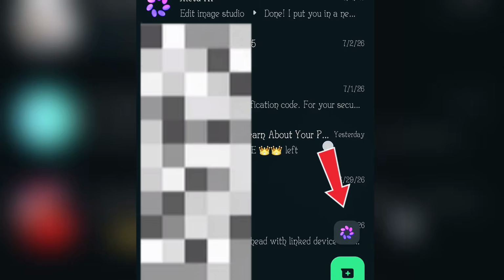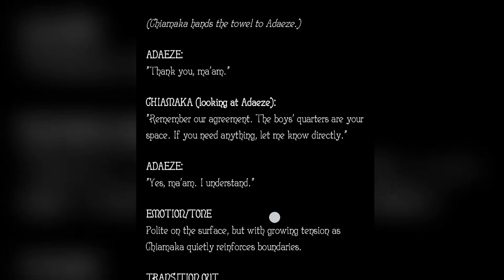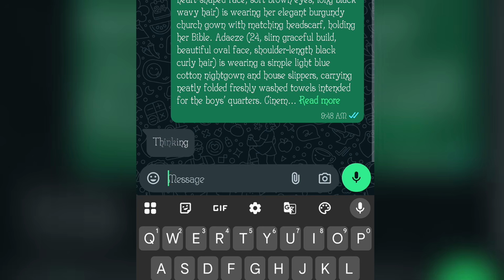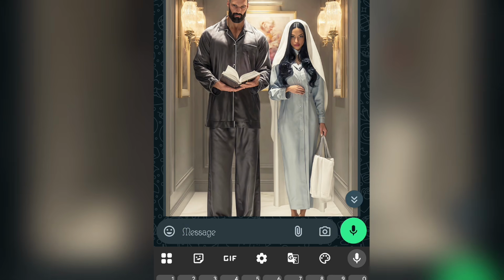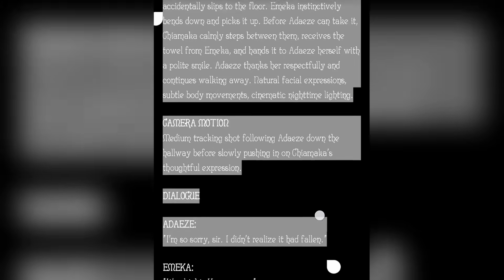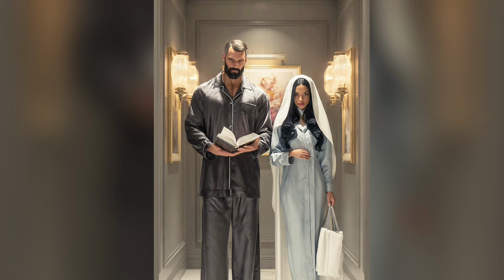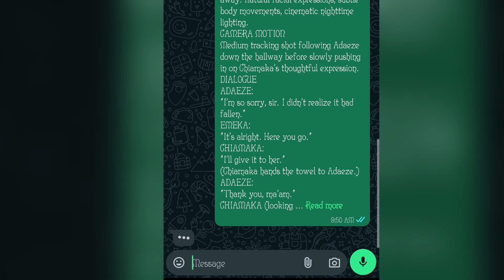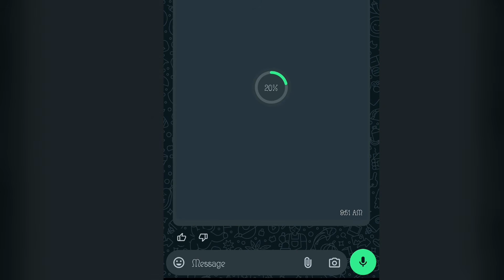Forget Grok AI & VEO3! Generate FREE Unlimited AI Videos with WhatsApp Meta AI (No Sign-Up Required‎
‎Forget Grok AI and start generating AI videos for FREE with WhatsApp Meta AI. In this step-by-step tutorial, you'll learn how to create AI-generated videos without subscriptions, registrations, or monthly fees.
‎If you're a content creator, YouTuber, filmmaker, freelancer, or entrepreneur looking for powerful AI tools, this guide will show you how to use WhatsApp Meta AI to speed up your content creation workflow while saving money.
‎What You'll Learn
‎✅ How to access WhatsApp Meta AI
‎✅ Generate AI videos for free
‎✅ No registration required
‎✅ No subscription needed
‎✅ Best prompts for better AI videos
‎✅ Create cinematic AI content
‎✅ AI workflow for YouTube creators
‎✅ AI tools every content creator should know
‎Why Watch This Video?
‎• Save money on AI subscriptions
‎• Improve your AI content workflow
‎• Discover one of the newest AI creator tools
‎• Produce engaging videos faster
‎• Learn practical AI tips for creators and businesses
‎Perfect For
‎• YouTubers
‎• Content Creators
‎• AI Filmmakers
‎• Digital Marketers
‎• Freelancers
‎• Small Business Owners
‎• Entrepreneurs
‎• AI Beginners
‎🚨 JOIN MY AI COMMUNITY
‎00:00 Don't Pay for Grok AI Yet...
‎00:35 What Makes WhatsApp Meta AI Different?
‎01:45 How to Access Meta AI
‎03:10 Generate Your First AI Video
‎05:45 Best Prompts for Better Results
‎08:20 Real AI Video Examples
‎10:45 Hidden Features Most People Miss
‎13:15 Pro Tips for Content Creators
‎15:10 Final Thoughts & Bonus Tip